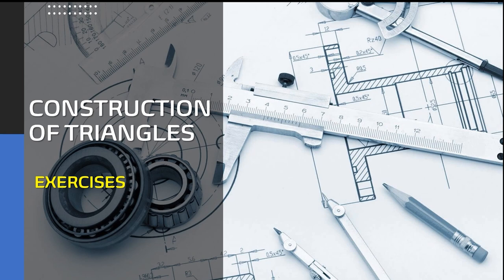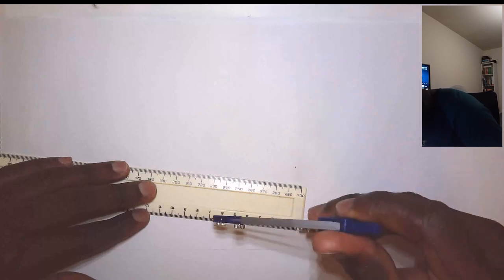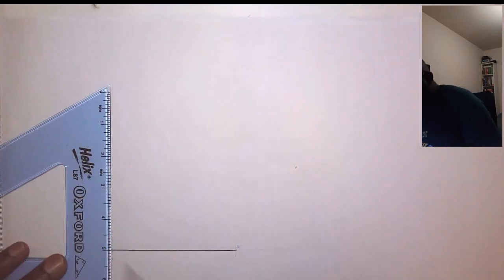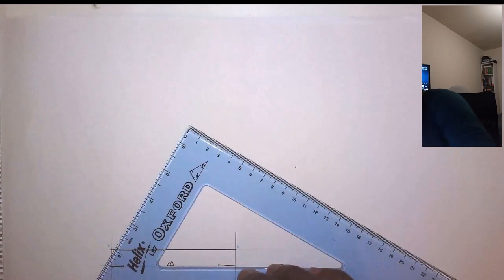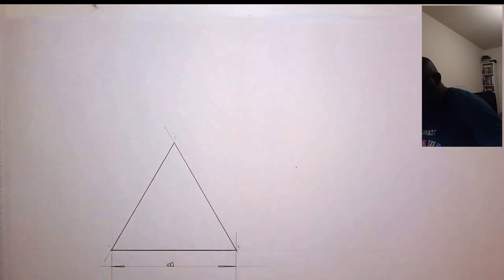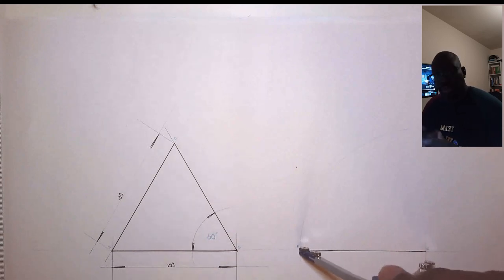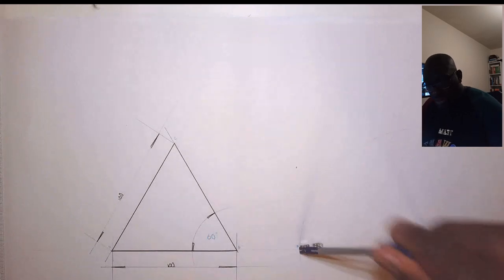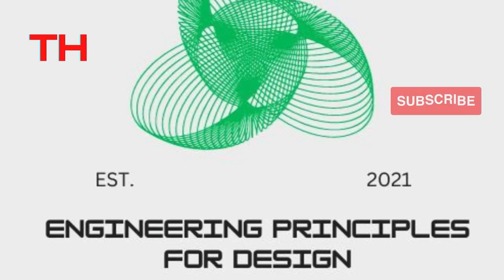Construction of Triangles Part 1 (Equilateral Triangle) - Geometrical/Technical Drawing Techniques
Hello folks, In this video I demonstrated how to construct an equilateral triangle using simply technical drawing concepts (e.g., using a pair of compasses and the use of set squares). A follow up video showing how such a triangle can be developed through the construction of 60 deg angles is in the works🤓🤓👍